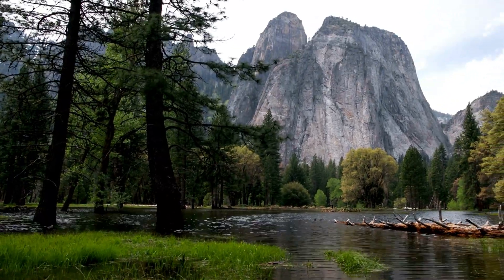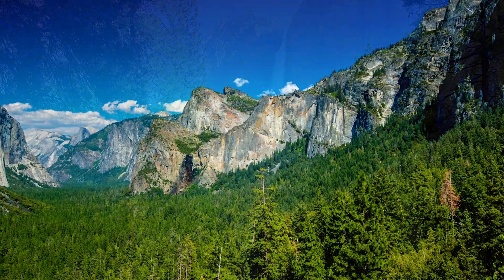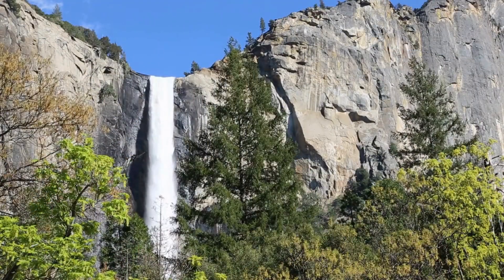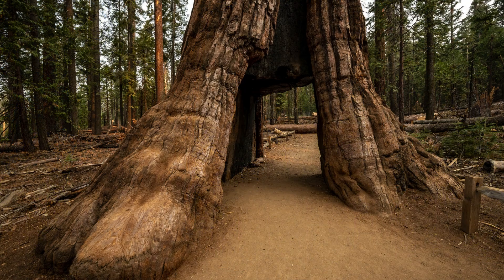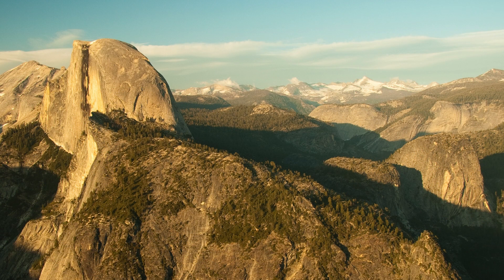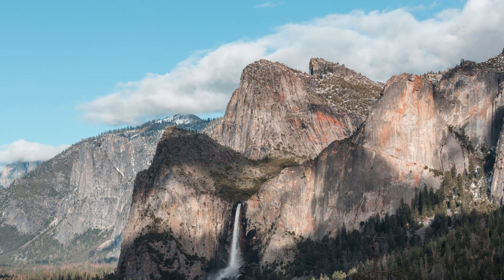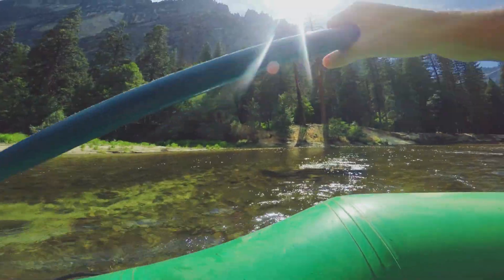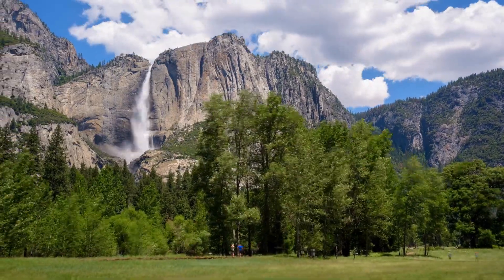ULTIMATE 3 Day Yosemite National Park TRAVEL GUIDE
Explore the ultimate 3-day Yosemite National Park travel guide in this comprehensive video. From must-see attractions to insider tips on hiking trails and scenic spots, this guide has everything you need to make the most of your trip. Join us as we take you through the beauty and wonders of Yosemite National Park, a true natural gem waiting to be discovered. Start planning your adventure now!

Yosemite National Park awaits!

Top 10 Travel Essentials Items & Gadgets Below

1. Carry On Backpack
2. USB C Power Bank
3. Universal Travel Adapter Plug
4. UV Water Purifier Bottle
5. Womens Travel Wash Bag
6. Compression Packing Bags
7. Waterproof Phone Case
8. Luggage Scale
9. Microfiber Travel Towel
10. Neck Pillow